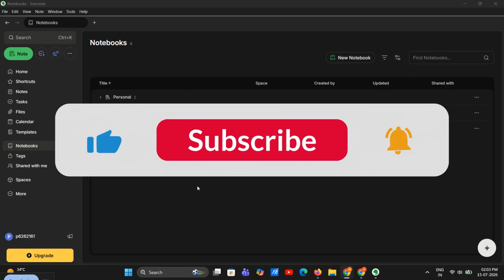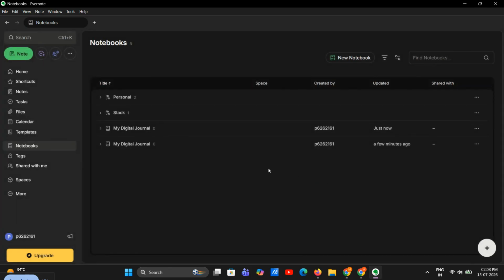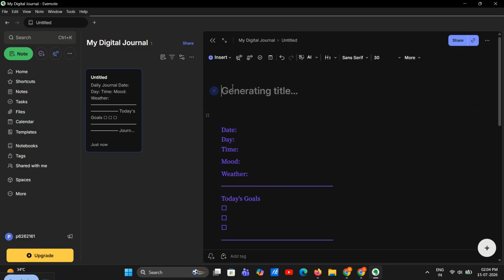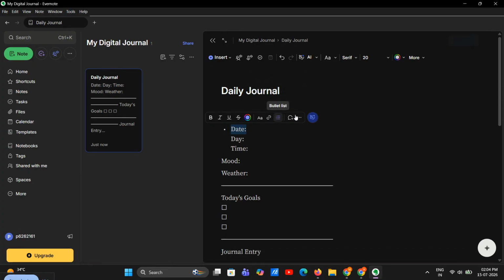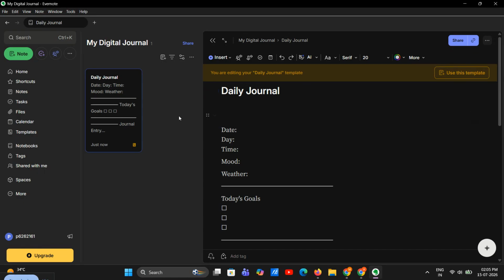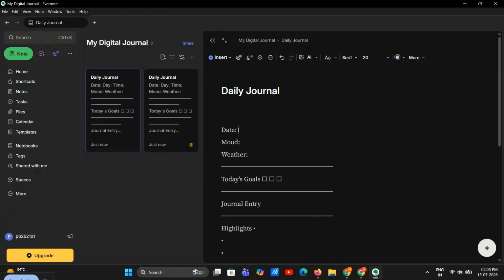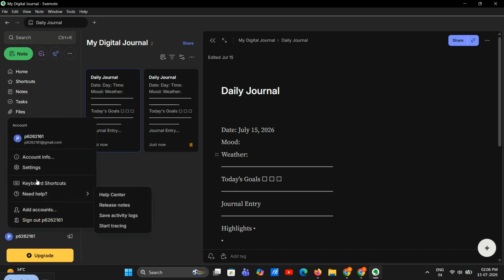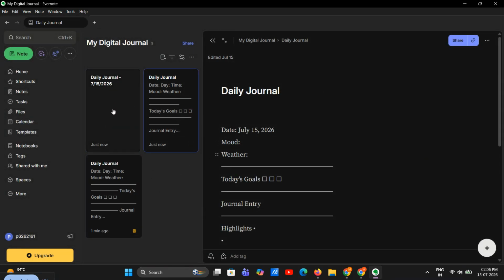How To Create A Digital Journal With Evernote [Step-By-Step Guide]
Learn how to create a digital journal with Evernote using notebooks, templates, daily entries, and optional automation. Follow this step-by-step tutorial to build a simple journaling system you can use every day.

🕚Timestamps:
00:00 Intro
00:21 Create A Dedicated Journal Notebook
00:56 Build Or Import A Journal Template
01:56 Start Journaling With New Daily Notes
02:45 Automate Daily Notes In Evernote

✍️What You'll Learn In This Video:
• How To Create A Dedicated Journal Notebook In Evernote
• How To Build A Reusable Digital Journal Template
• How To Start A New Daily Journal Entry In Evernote
• How To Add Photos Audio And Notes To Journal Entries
• How To Automate Daily Notes With Evernote Preferences
• How To Organize Journaling For Long Term Consistency

💡Pro Tips:
• Keep your notebook name short and searchable so you can find it fast.
• Use the same daily template every time to avoid writer’s block.
• Add mood or gratitude prompts to make entries more meaningful.
• Attach images and audio clips to turn your journal into a memory archive.
• Turn on daily notes if you want Evernote to do the setup work for you.